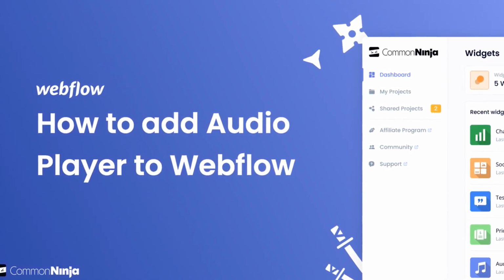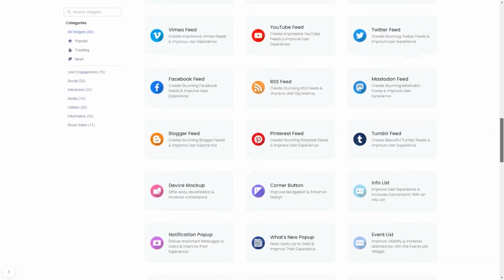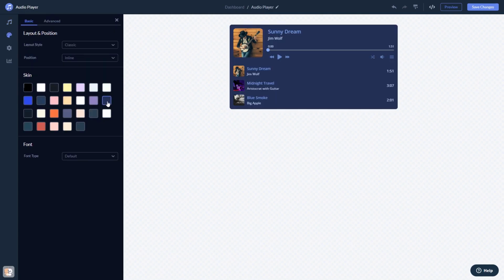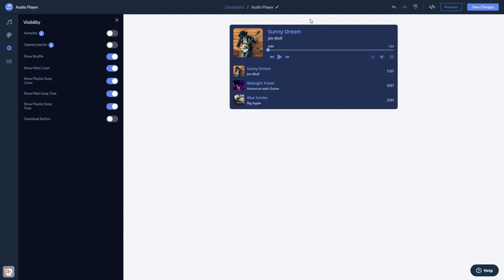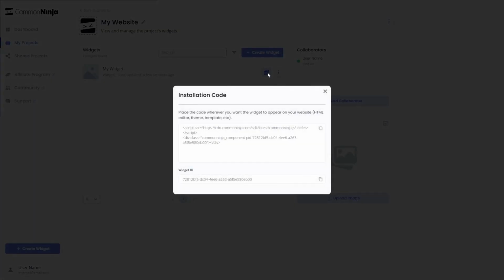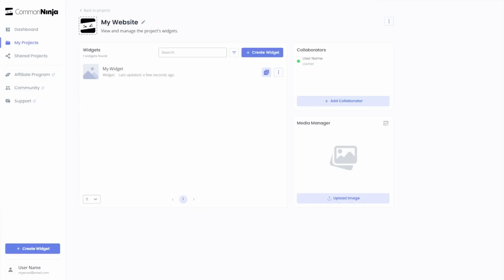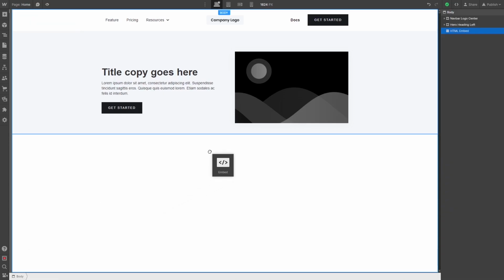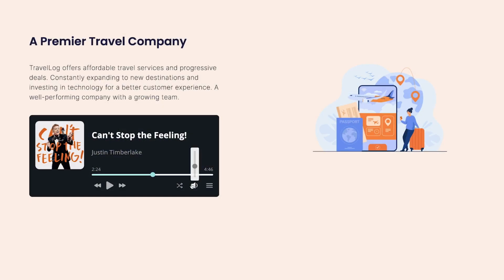How to add an Audio Player to Webflow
Common Ninja’s Audio Player widget is a great, versatile tool for those who’d like to add audio to their website. With it, you can enrich your content, promote your projects and improve your users’ experience.

Video Timeline
00:00 About the Audio Player widget
00:20 Creating an Audio Player widget
00:31 Editing the Audio Player
01:04 Adding an Audio Player widget to Webflow

The Audio Player widget for Webflow has a wide variety of customizable features, including:
- Multiple audio sources
- Autoplay
- Playlist shuffle
- Multiple layouts